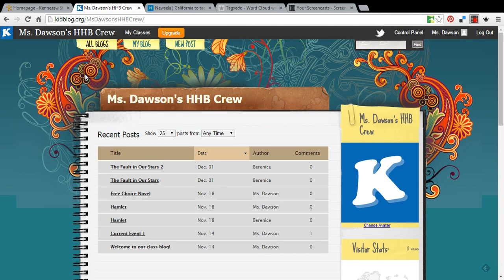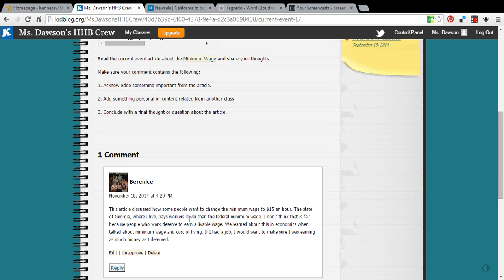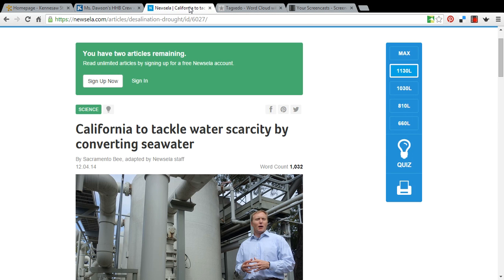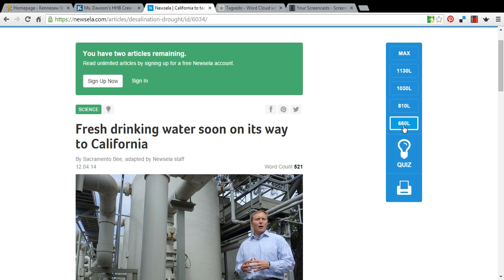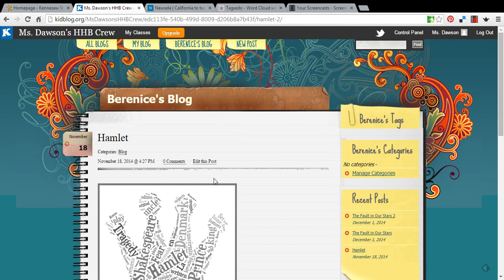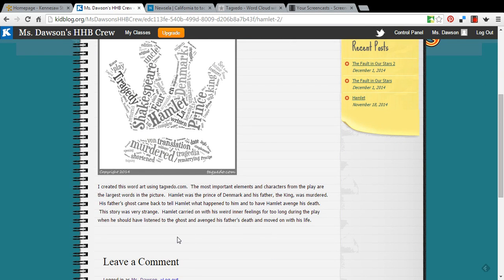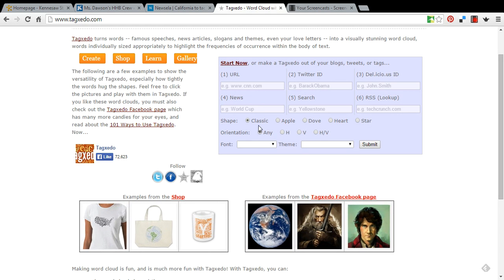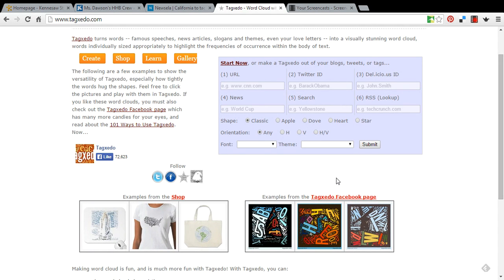Lesson Plan Project